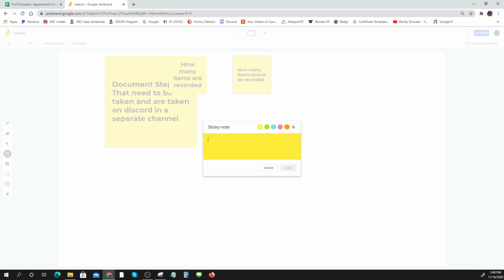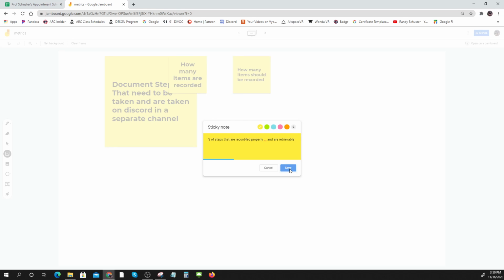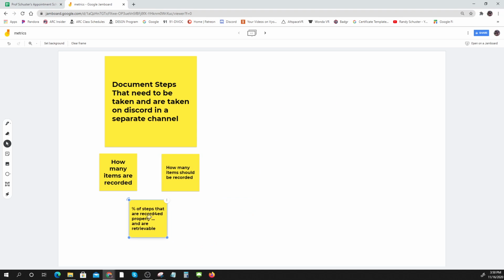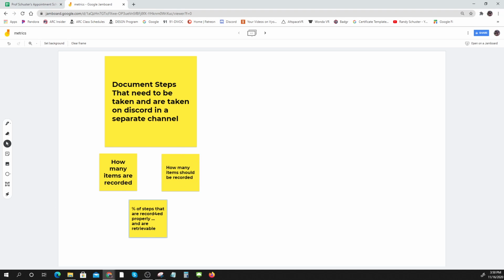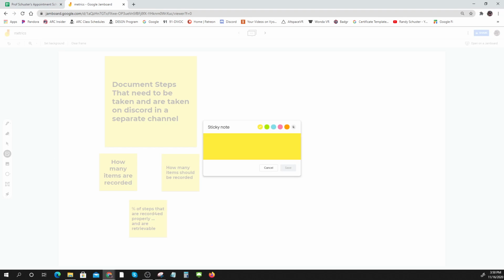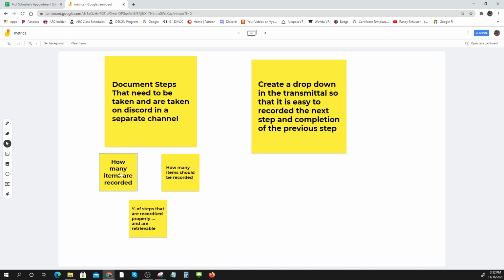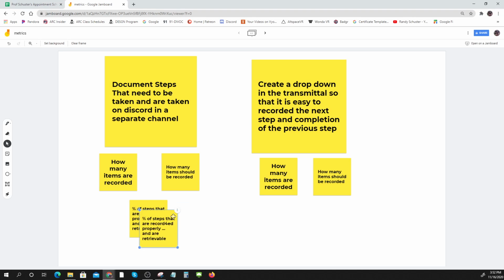11 16 20 498 Lect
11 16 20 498 Lect
Metrics